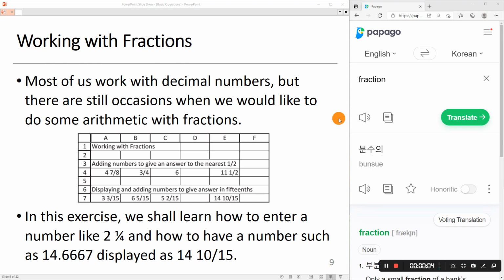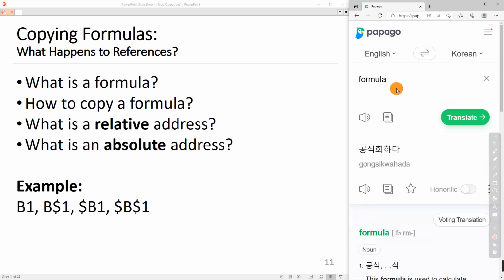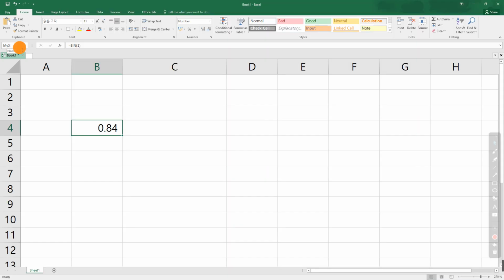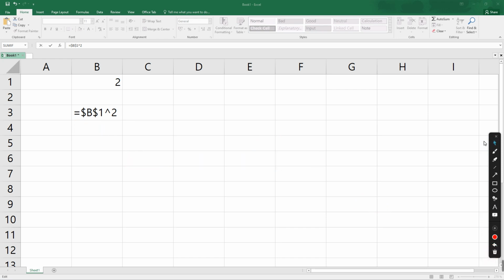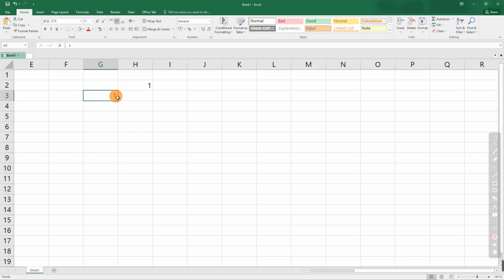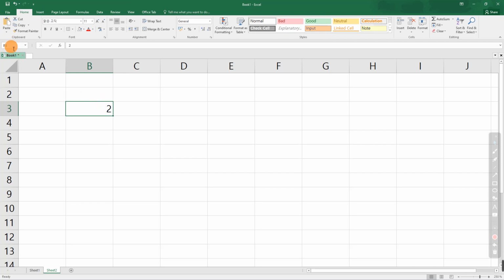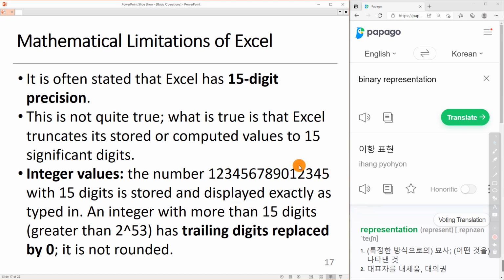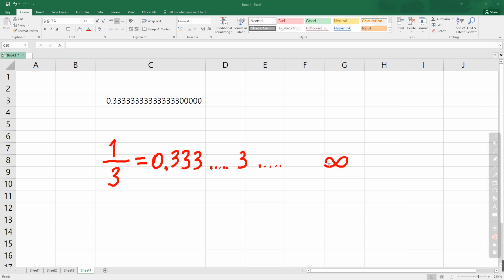Basic operations in Excel. Part 2 (PC_3_2_Spring_2021)